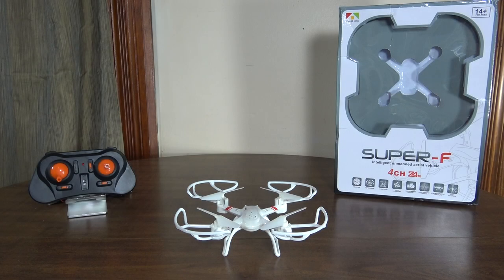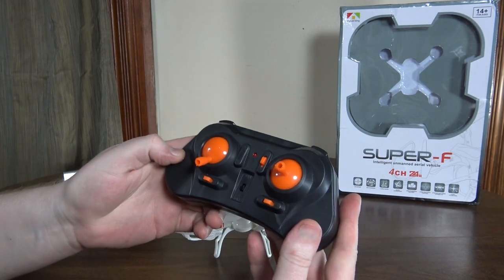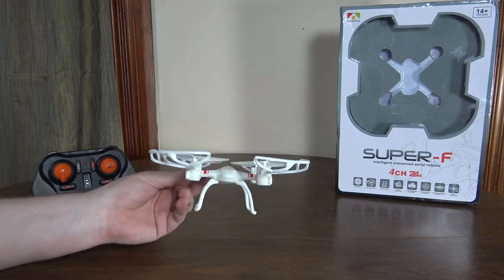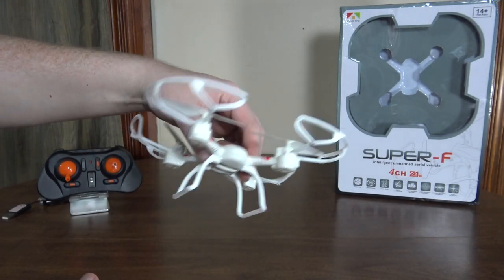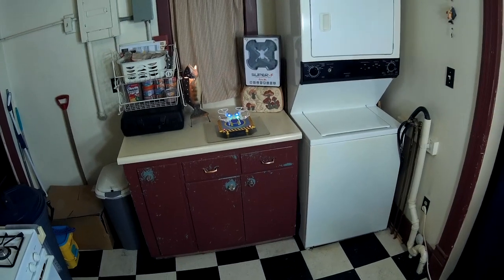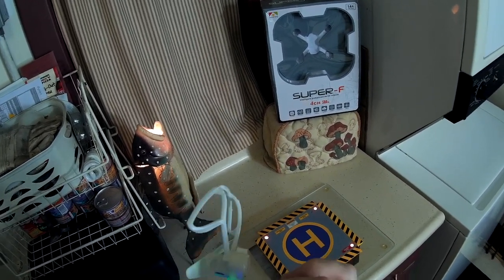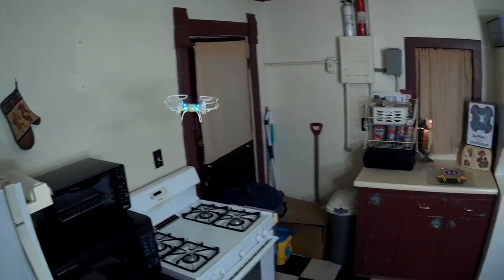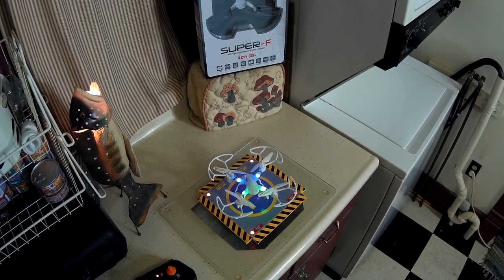Mould King - Super-F (33043) - Review and Flight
This micro version of the popular Super-S is a nice flyer, with gear-driven props.

-Flyin' Ryan